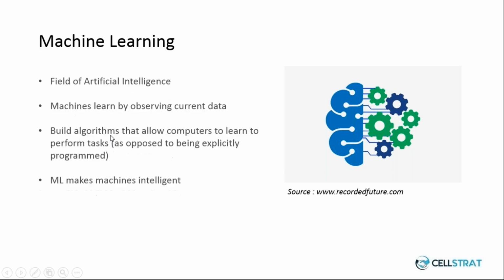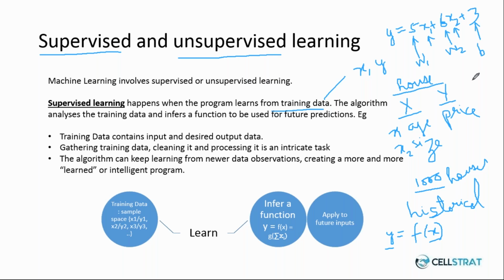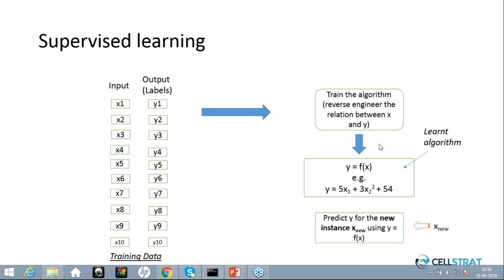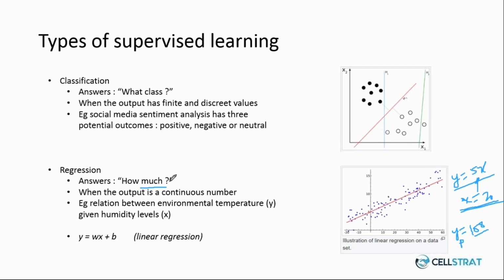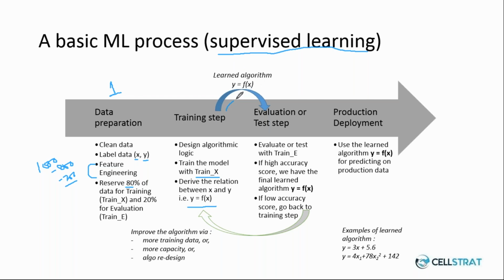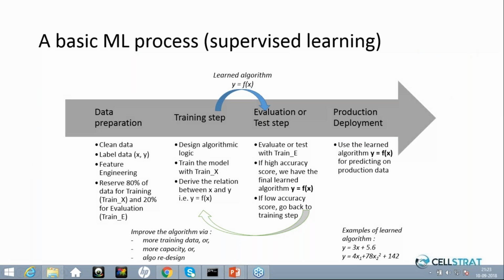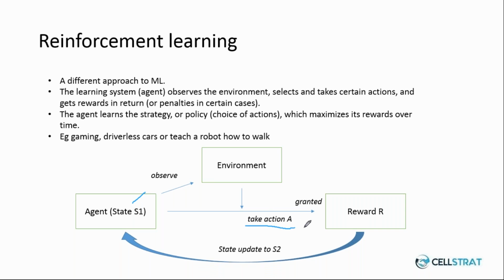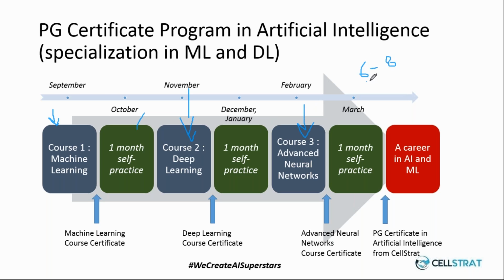Types of Machine Learning 100918